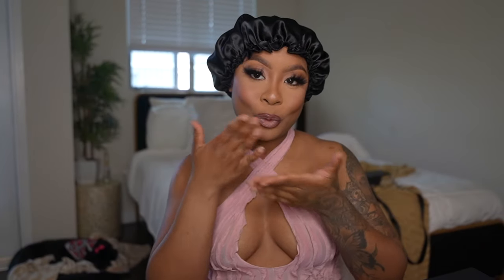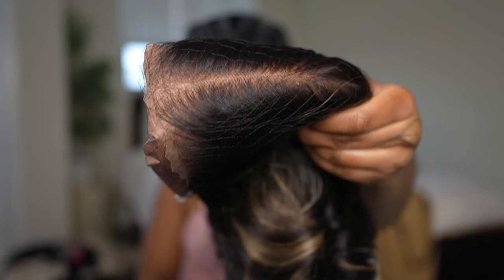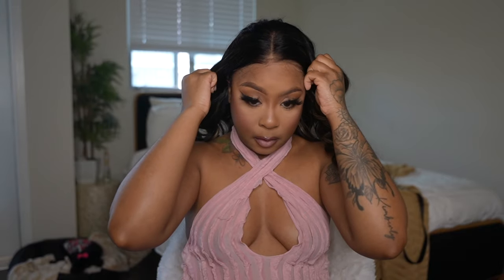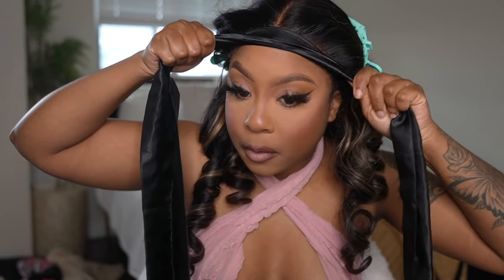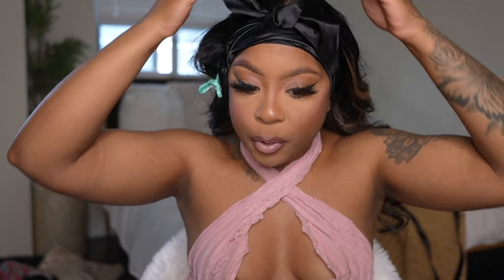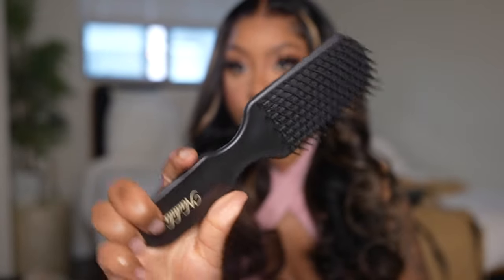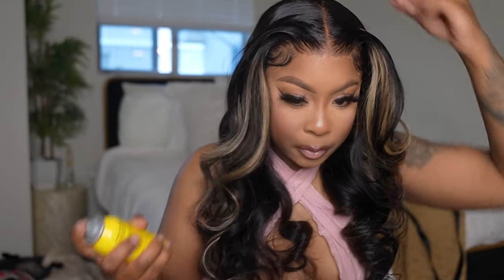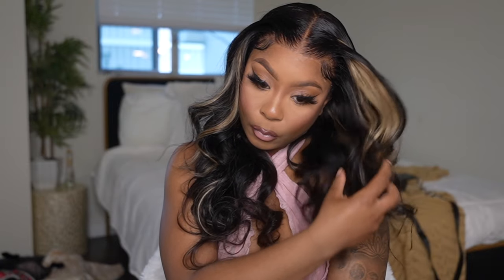OMG! 💯 BLACK WITH BLONDE HIGHLIGHT | HD GLUELESS WIG INSTALL | NADULA HAIR 7th Anniversary 🤍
●▬▬▬▬▬♛NadulaHair 7th Anniversary Sale (1st-13th April) ♛ ▬▬▬▬▬ ●
🎉NadulaHair 7th Anniversary Big Promotion: April 1st to April 13th

🎁Get a free Electric Comb with orders over $179 Only for My subscribers:)
Hair Info: Black With Blonde Highlights Color, 150% density